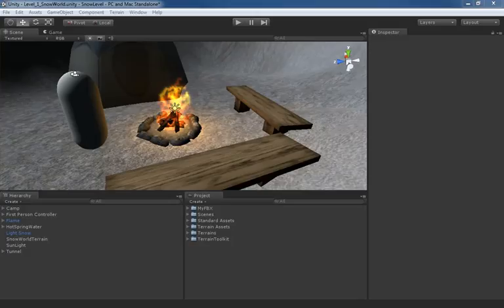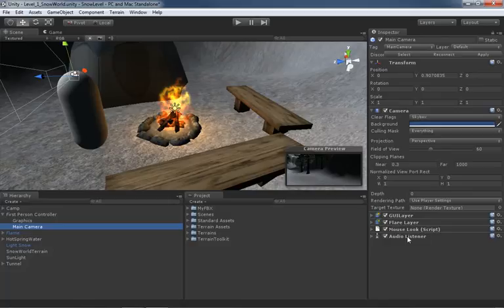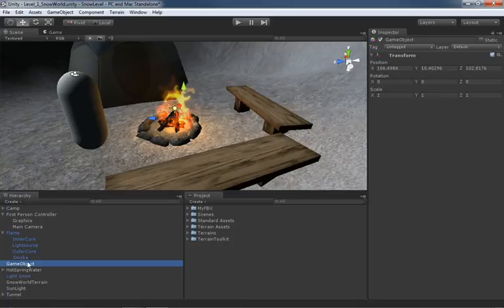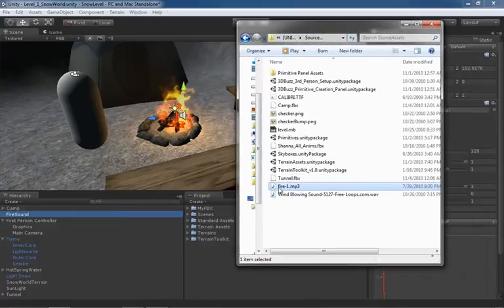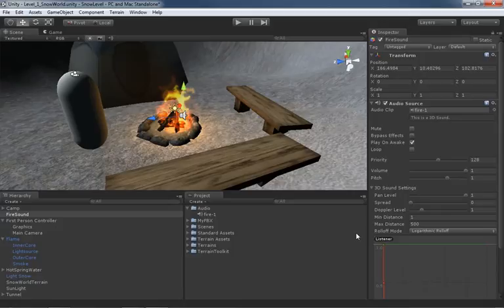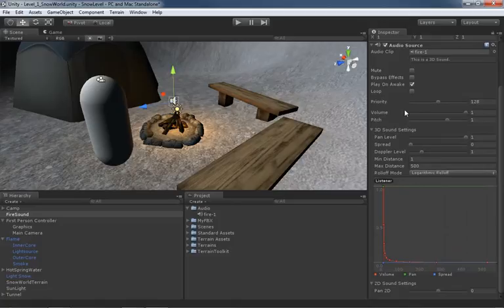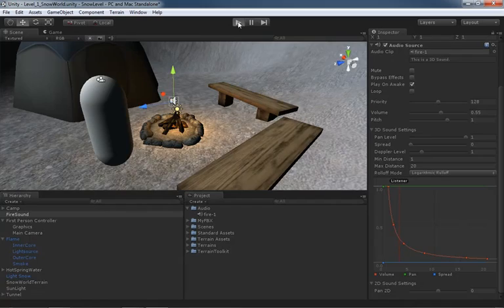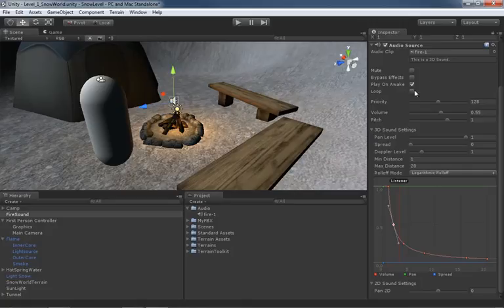Unity3 Fund Level 024 CampFireSound